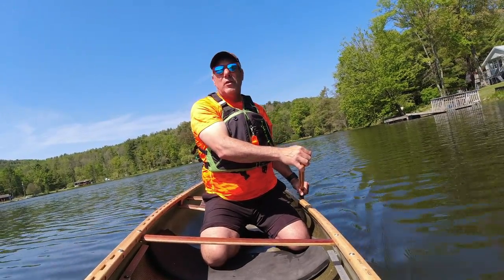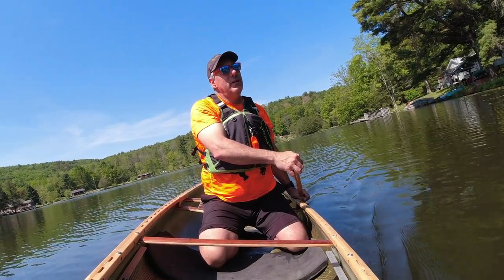Hemlock Canoe Eaglet: Paddling a Solo Canoe l Time in my Canoe l My Thoughts l Solo Canoe Review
My thoughts as I was out recently spending time in my canoe , a new Hemlock Canoe Works Eaglet on our families summer cottage lake. This is the Eaglet lll which is a 15' 7" combi canoe. However I had it delivered as a solo canoe with front & rear seats removed and thwarts added in their place. If my nieces ever want to go out well I can just pop in the seats.

Back in September of 2022 I traded my Hemlock Peregrine in the Premium + layup back to Hemlock Canoe and over the winter had the Eaglet built. It is the Lite-Tech layup with a green pigment added. It has ash & spruce slotted gunnels, walnut decks and the seats, thwarts and carry handles are laminated walnut and ash. I also had a foot bar installed as well. Total weight as a solo is 38#.

I love everything about this boat. Its initial & secondary stability is freaking rock solid. Sadly I'm not as nimble as I use to be but you can take the rails to the water and not even worry about going in. I love the depth of this boat as well making it easier to slide my size 13 feet in & out from under the seat. I can switch positions kneeling, sitting, one leg under and the other out while paddling with no problem.

It is a little wider than the Peregrine and a touch slower but whatever. The other morning I did a 5K Canoe Workout and my first mile was 16:33, 2nd mile 14:15 and the last 13:45. not too shabby.

This boat has a max capacity of 600# with an efficient capacity of 200-400#.

As I mention in the video I love everything about this boat. Sadly life is busy "In a good way" that I won't be able to get it out loaded for a trip until September. Below are the canoes specs:

Hull Width - at gunwales :                             30.5"
Hull Width - maximum :                               32.75"
Hull Width - at 4" WL :                                   30.5"
Hull Depth - bow :                                          18.0"
Hull Depth - center :                                       12.5"
Hull Depth - stern :                                         18.0"
Hull Rocker - bow :                                       1.5"
Hull Rocker - stern :                                      1.5"
Average Weight                                 (  I  ,  II  ,  III  )
Avg WT - Kevlar®/Hybrid hull :         42 , 45 , 47 lbs.
Avg WT - Premium+ hull :                 39 , 41 , 44 lbs.
Avg WT -LiteTech hull :                      36 , 39 , 41 lbs.
Capacity - Maximum :                             600 lbs.
Capacity - Efficient :                              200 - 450 lbs.

Paddle: Foxworx 54" straight shaft "Roka" 18 ounces